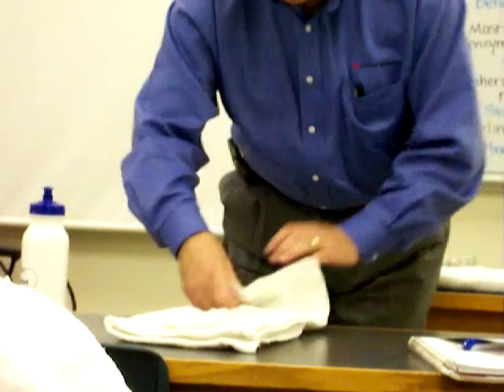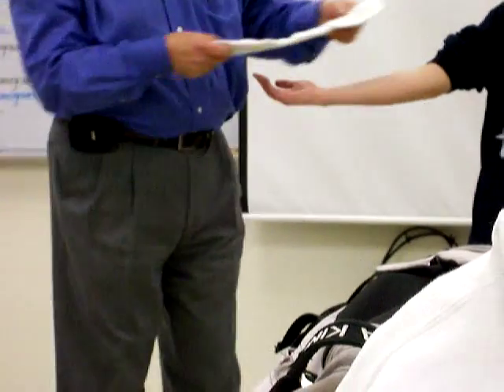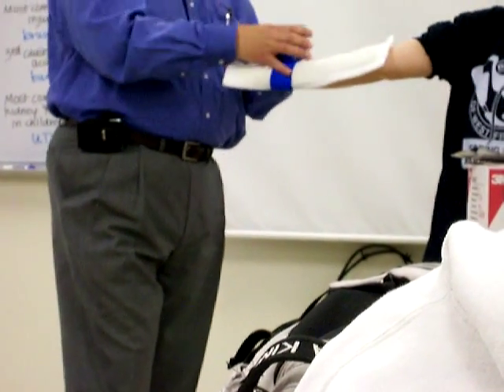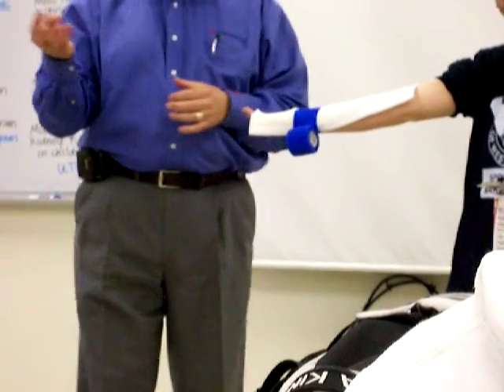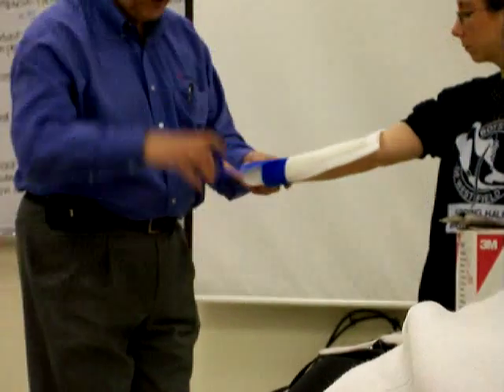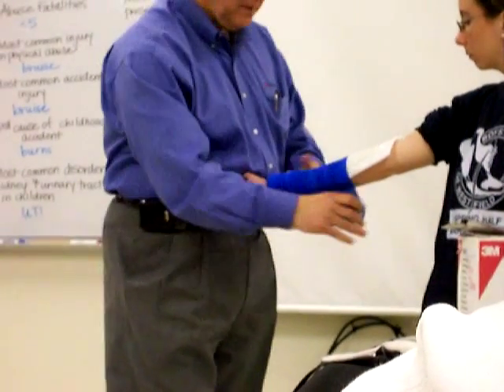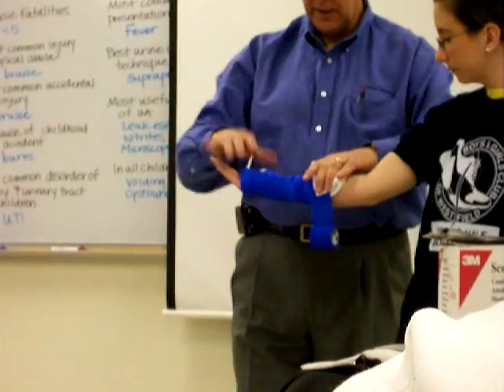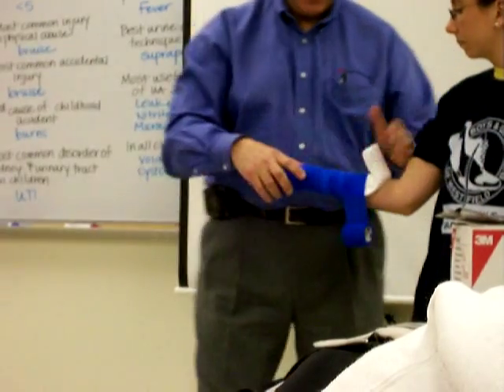volar splint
PA school ortho lab! Learn to do a volar splint. - I've decided to upload this video as a reminder for myself and also for others who want to learn. I hope it helps!

Application Technique:
i. Set extremity in neutral
ii. Place splint proximal to the distal palmar crease to allow full flexion of fingers
iii. Leave proximal border 3 finger widths distal from the elbow
iv. Wrap splint with wrap
v. Wrap spirally up arm, overlapping by ½
vi. Fold splint over distally & proximally while wrapping
vii. Mold splint for glove-like fit